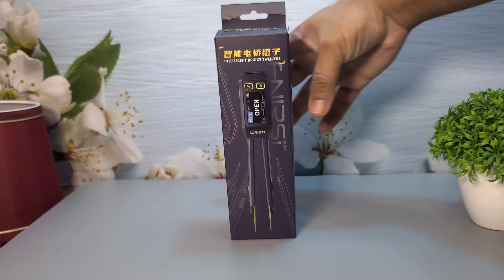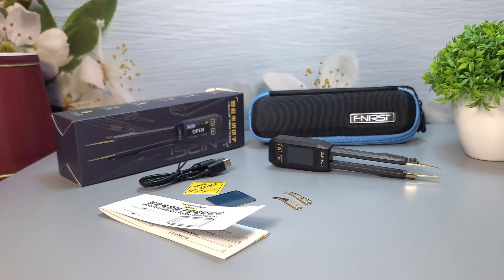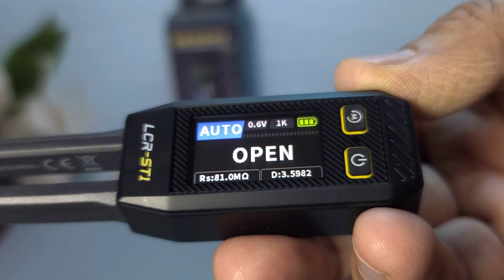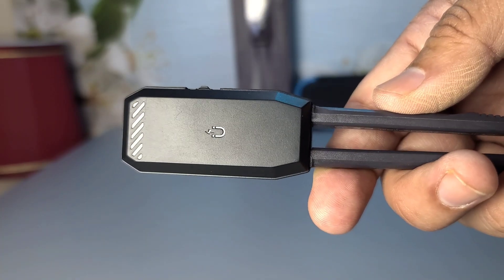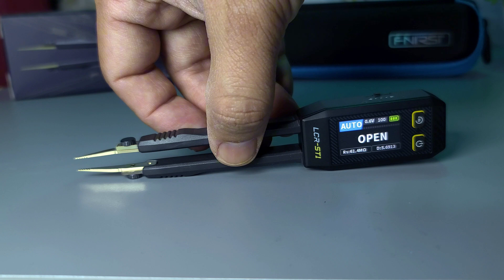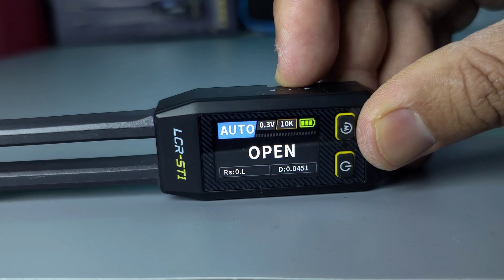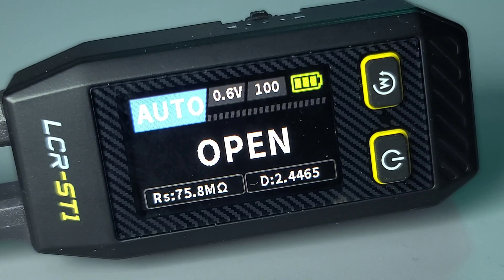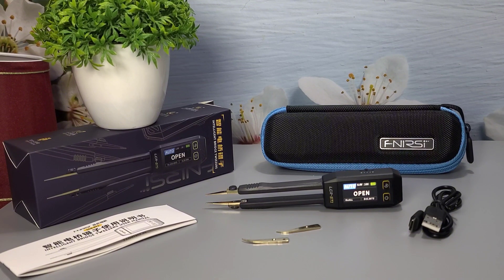Fnirsi LCR-ST1 Smart Tweezer LCR Components Tester Unboxing and Review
💡 Why Watch?

fnirsi smart tweezer,
fnirsi review,
fnirsi tester,
smd tester tweezers,
smart smd tester-tweezers,
multimeter tweezers,
tweezers electronics
fnirsi lcr-st1,
fnirsi lcr-st1 mini smart tweezer,
fnirsi lcr-st1 mini,
lcr component tester,
blue esr meter,
blue esr tester,
fnirsi 3 in 1
smart tweezer,
smart tweezers,
smart smd tester-tweezers,
how to use a tweezer,
asmr tweezer,
lcr tweezer,
tweezers electronics
smart tweezers lcr meter,
how to use a lcr meter,
electronic tweezers,
tweezers electronics,
multimeter tweezers
lcr meter
electronics tools